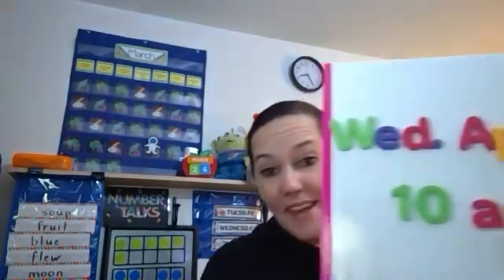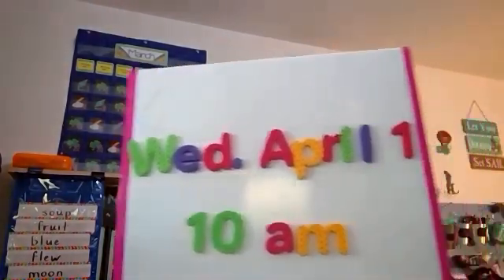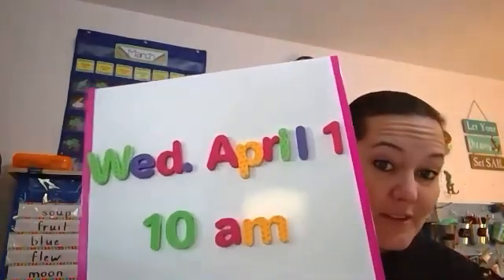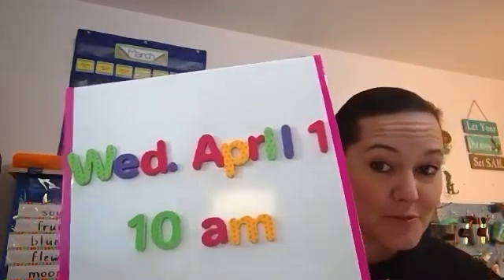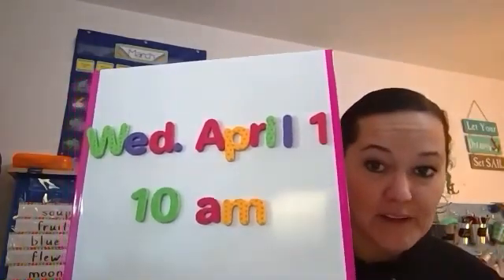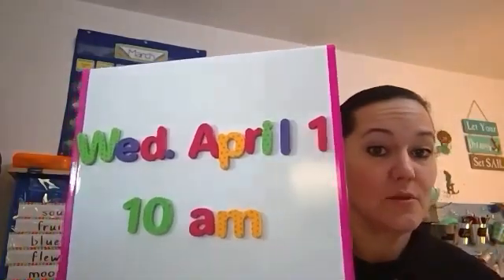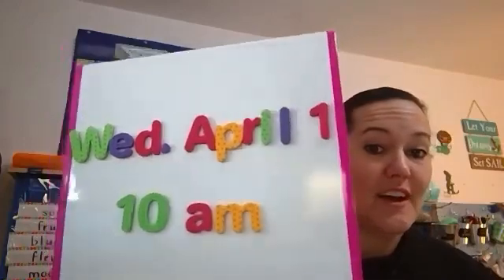Hello Room 1!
Just a super quick hello- and a reminder to pick up your tablets on Wednesday, April 1 at 10am.